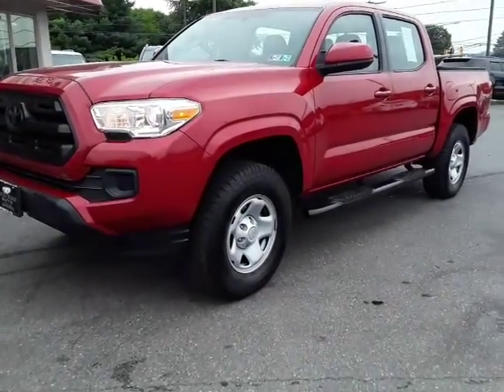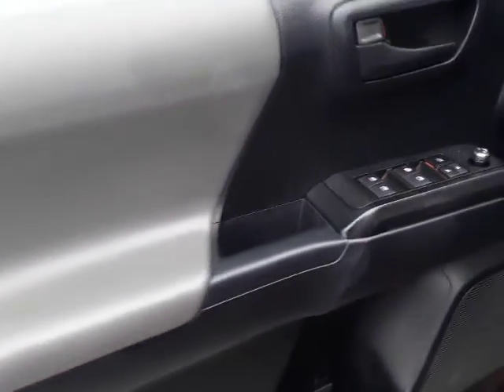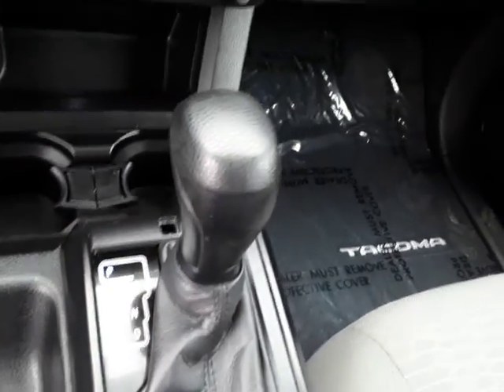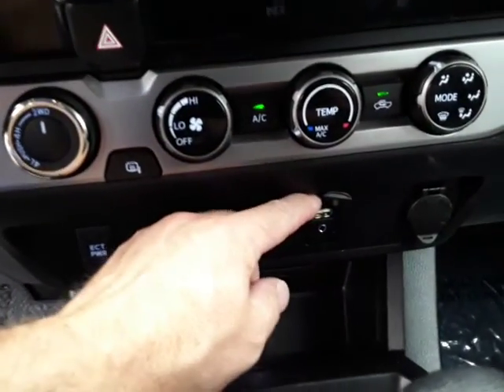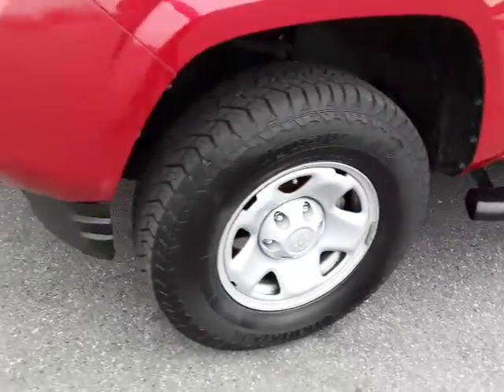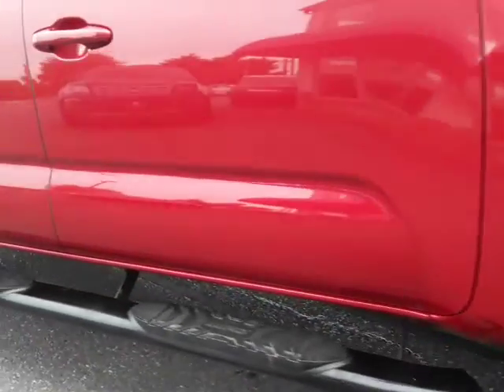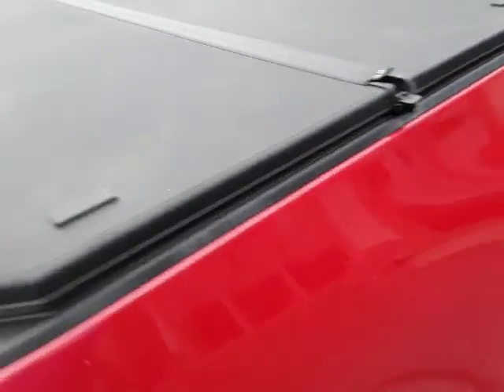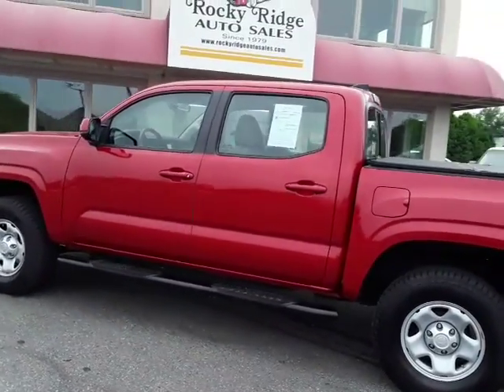2016 Toyota Tacoma 4x4 t12557 Rocky Ridge Auto